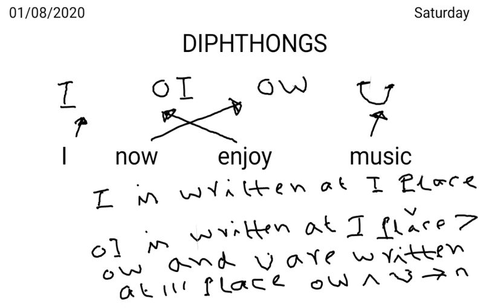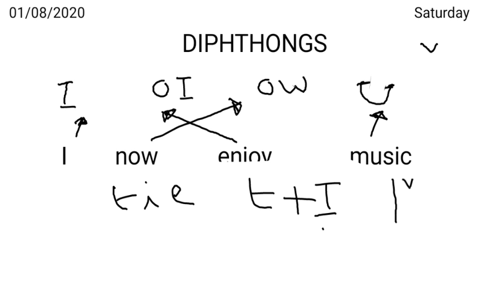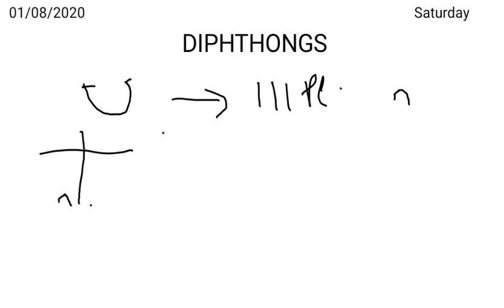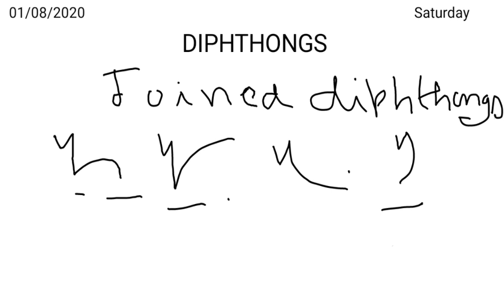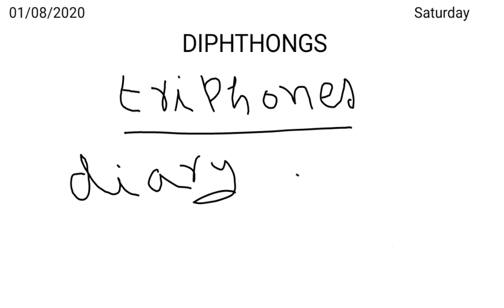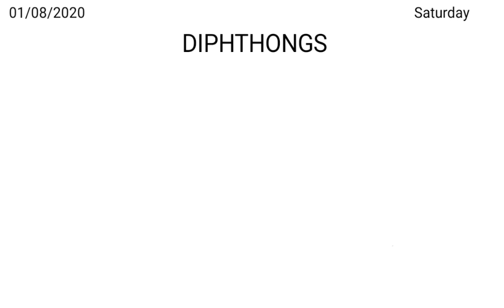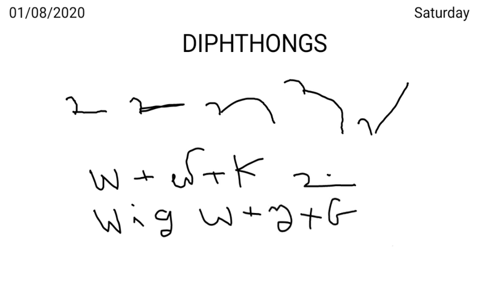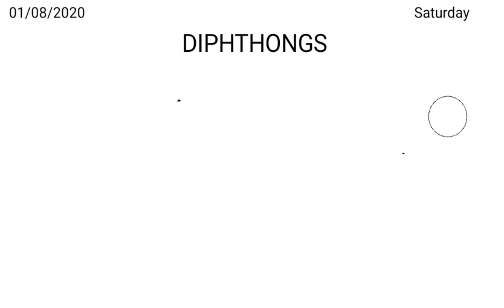Lesson 5 Diphthongs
Here I have explained Lesson 5 Diphthongs.